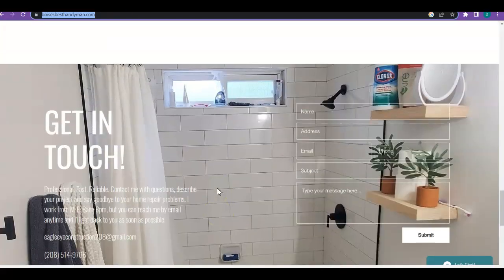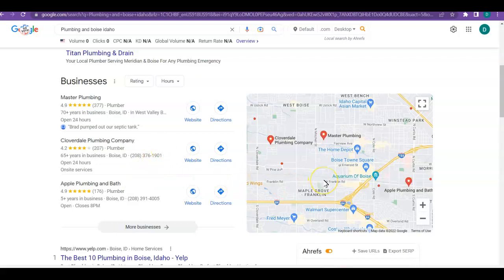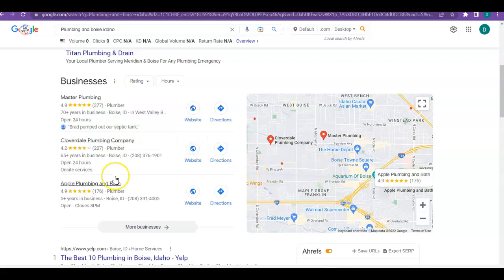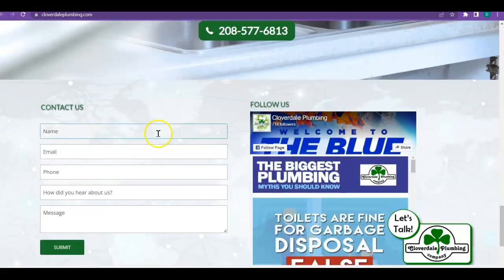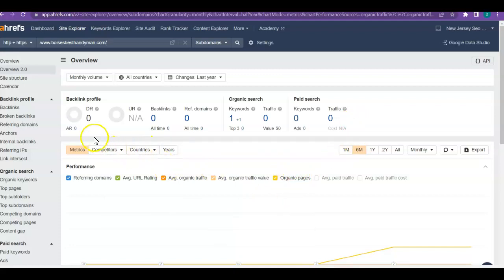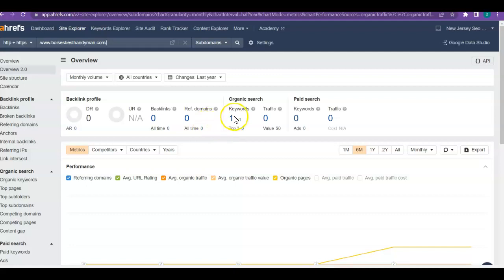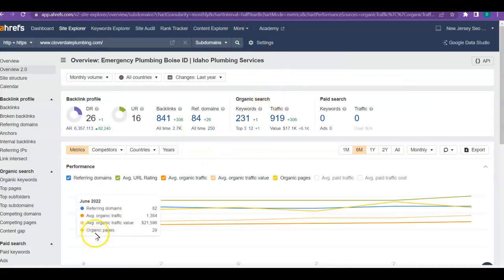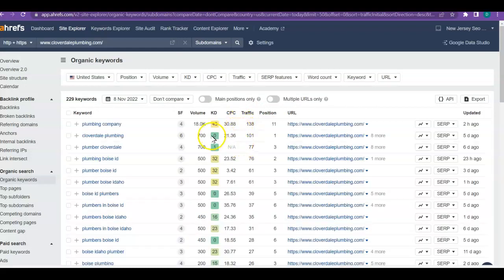Eagle Eye Construction, Plumbing Boise Idaho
Dora is an Expert in SEO & Digital Marketing & goes over to help them rank higher ion Google